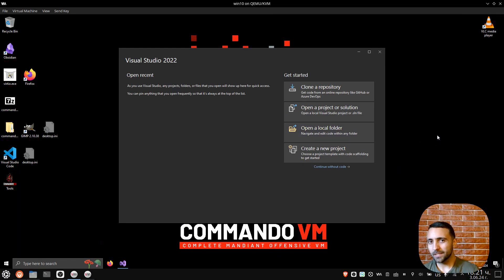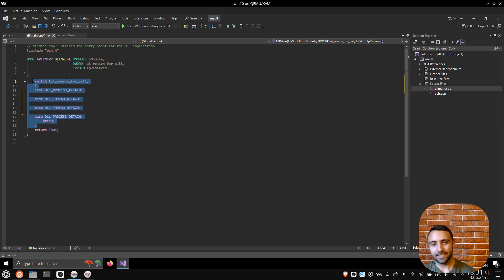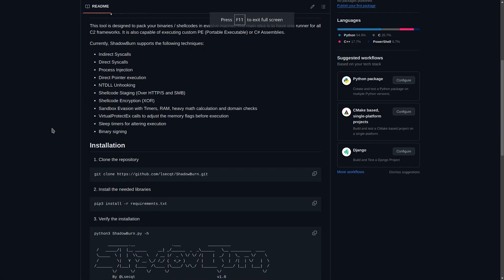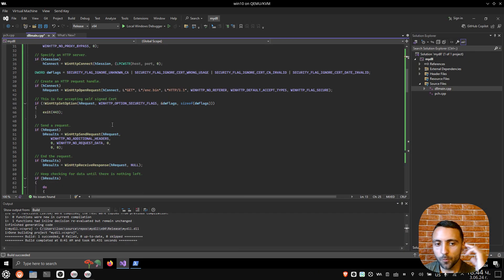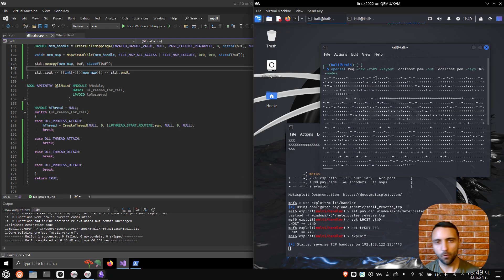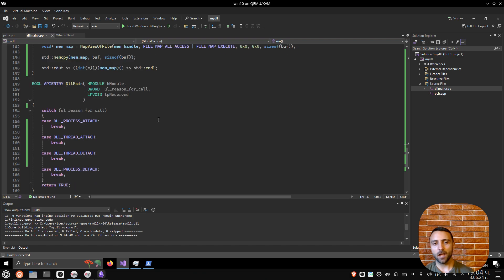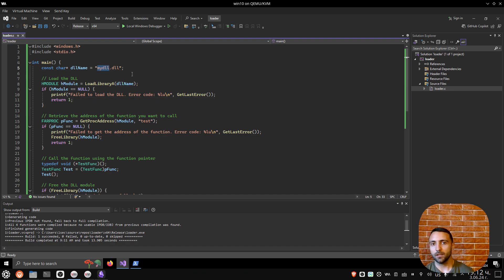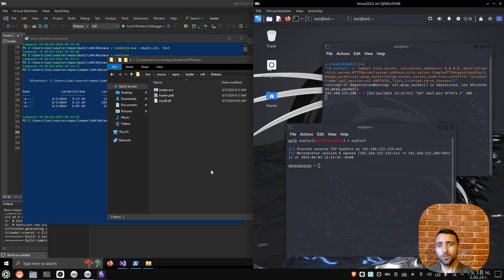HOW TO EXECUTE MALWARE FROM DLL FILE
DESCRIPTION
This is important because AVs and EDRs tend to trust dll files more than they do trust standard applications. By combining this technique with custom malware development, you can achieve great results in bypassing the security providers.

TIMESTAMPS
00:00 - Intro
00:18 - Creating DLL
01:06 - Explaining how DLLs work
02:55 - Weaponizing the DLL
04:26 - Generating payload, setting up the server side and testing
09:36 - Fixing the DLL
10:48 - Testing the exported function
11:18 - Executing DLLs via custom C code
13:49 - Outro